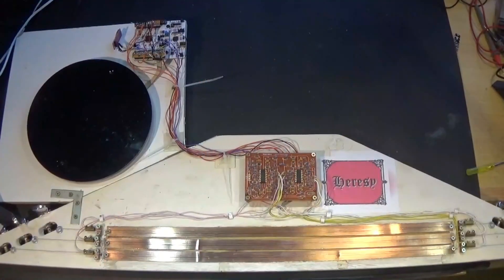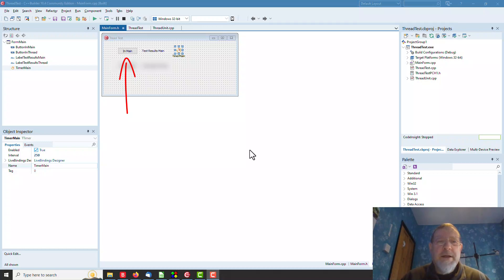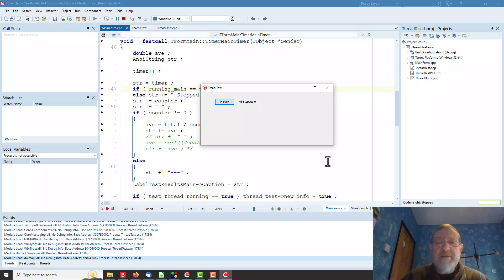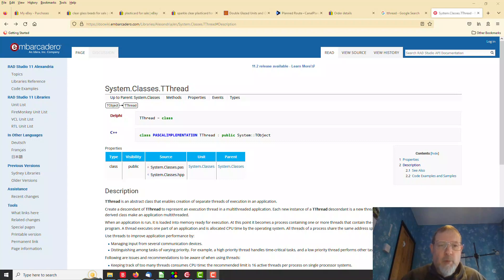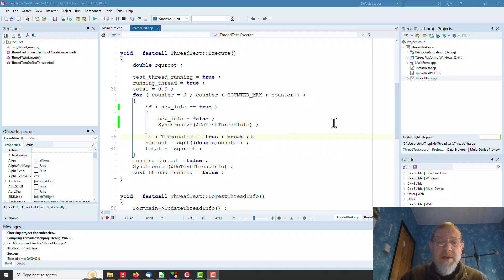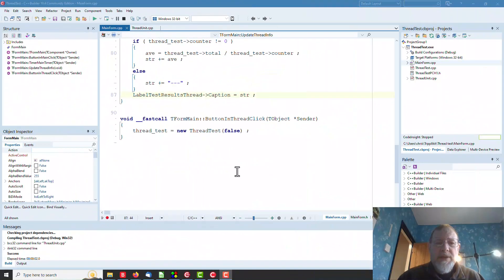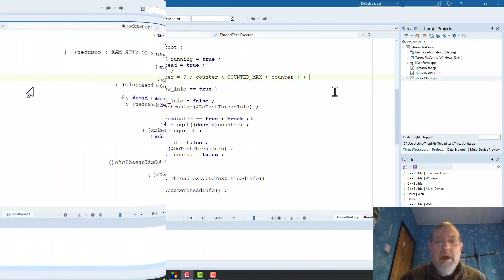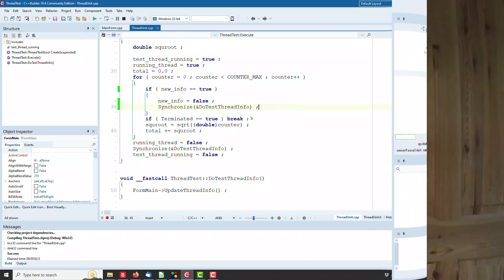Creating Threads In C++ Builder Using TThread ObjectsThread Test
The "Heresy" radical synthesizer project is going to use my laptop as cheap CPU power to generate its audio. We are going to be using Embarcardero C++ builder within Windows to generate the code. The synthesis engine will need to be in it's own thread so lets see how we can create a thread in C++ builder using the TThread object.

You can download the test code I used in the video